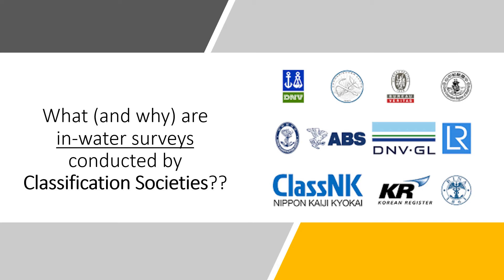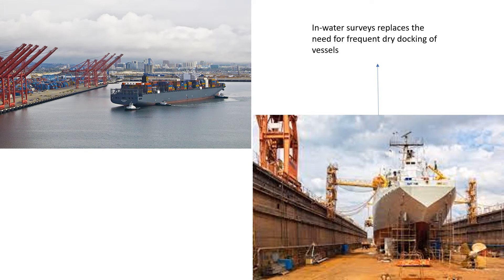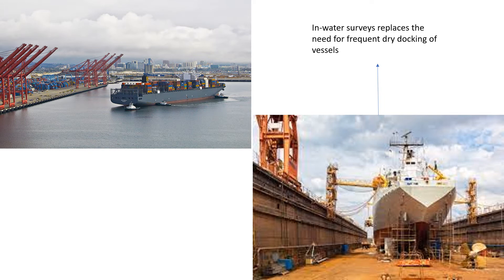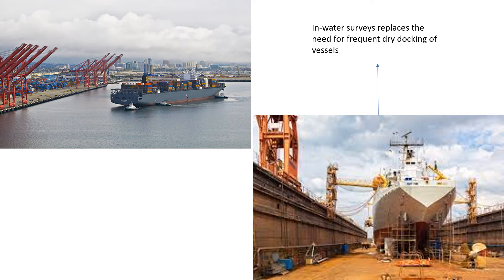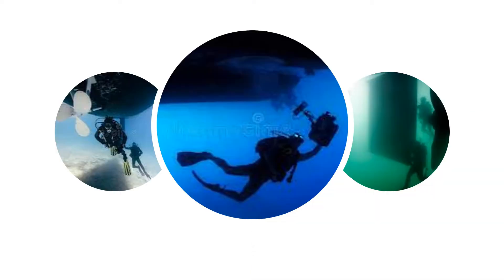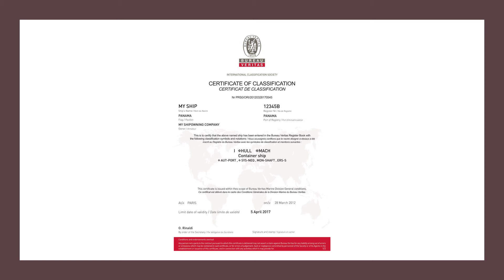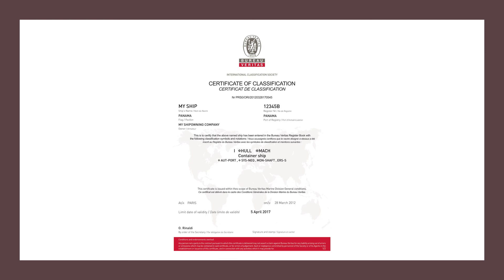What are in-water surveys (IWS) of ships and why are they conducted??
1) Access to hundreds of previously loaded videos (through the community post) which are not accessible to the public.
3) early access to videos due for public viewing by at least 2-4 weeks.
4) Posting questions and getting answers to your query early and personally from me to help you with orals and exam preparation.
5) opportunity to network with other members and request for resources and/or guidance (and from me of course).

In this video, I explain what are are in-water surveys and why they are conducted. This is an important topic for students and mariners preparing for oral examinations. Knowledge from this video will also benefit the people associated with the maritime community.

Mariners will also benefit by watching the following videos:
Ship Construction